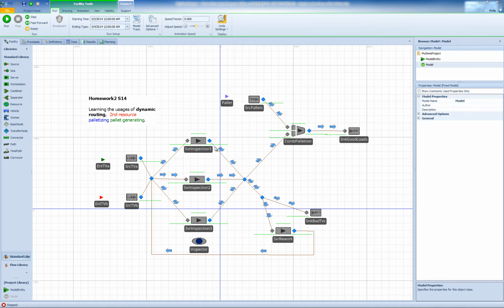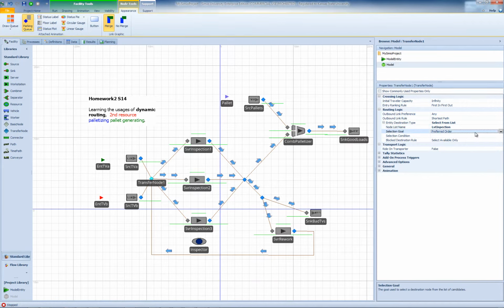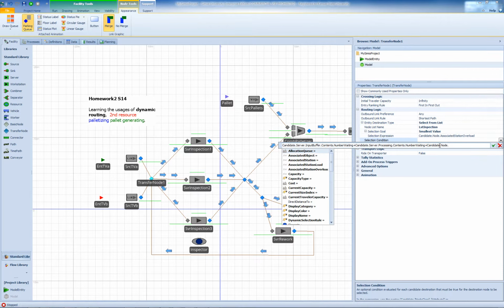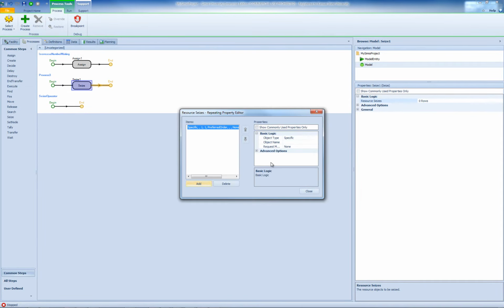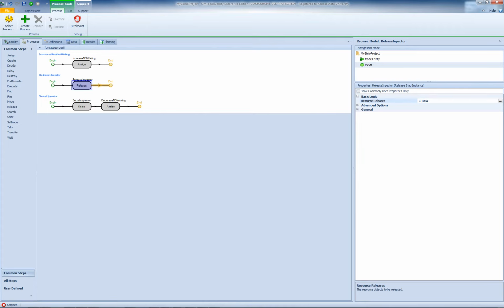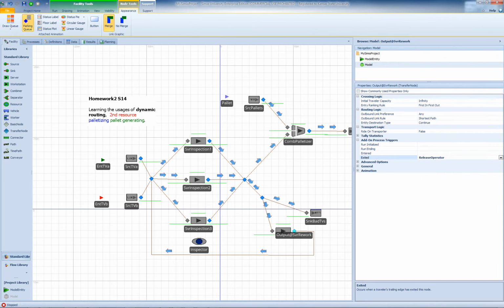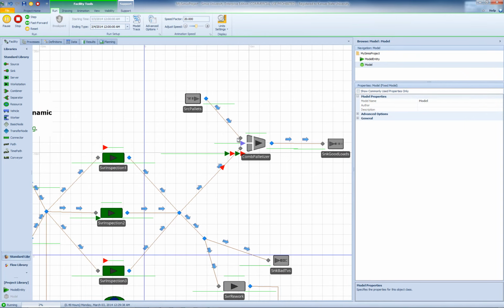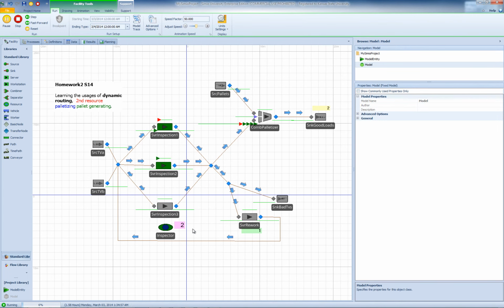IMSE 643 Homework 2 Problem 4 Hint Part 2